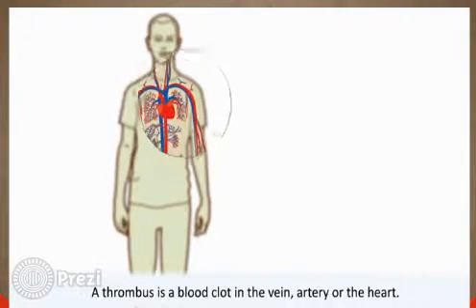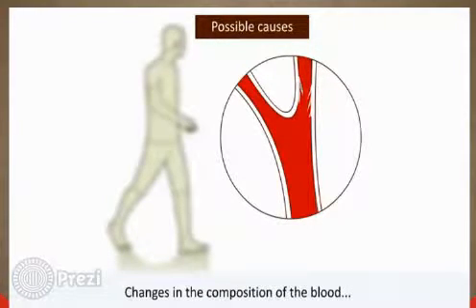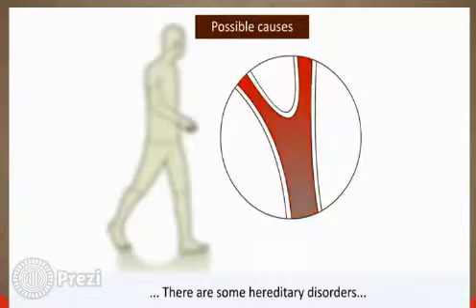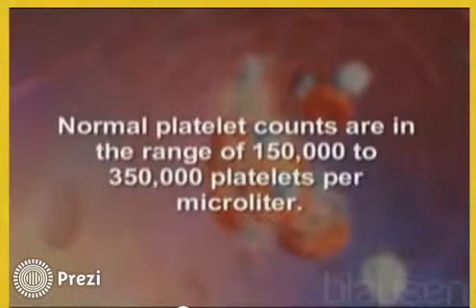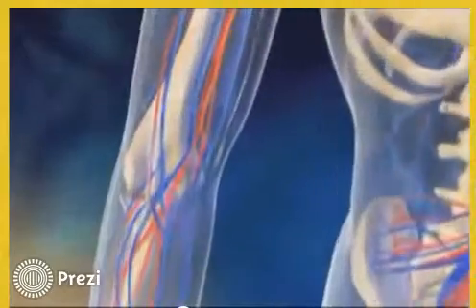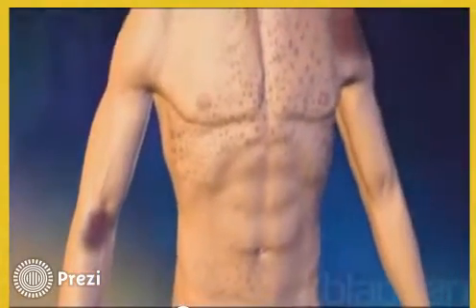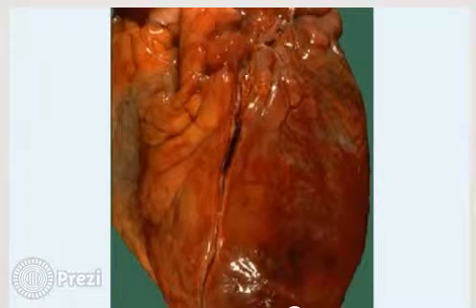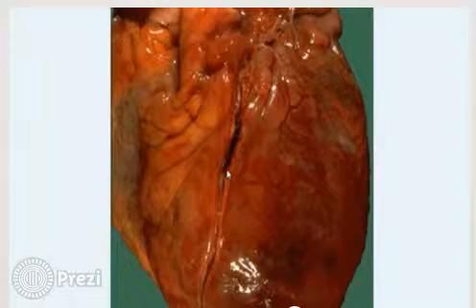syndrome of Thrambotic Microangliopathy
Elaborado por: Samuel Quito Torres
estudiante de Enfermería de la Universidad Católica De Santiago De Guayaquil
en la asignatura de Ingles Técnico